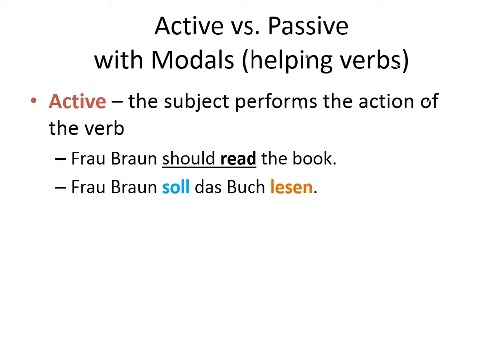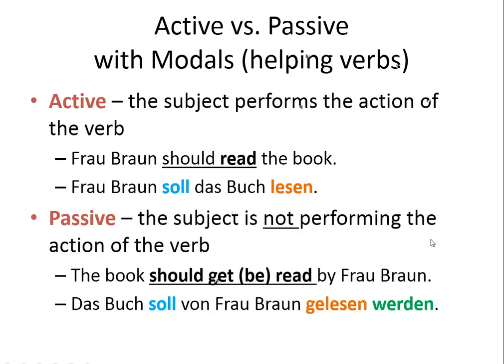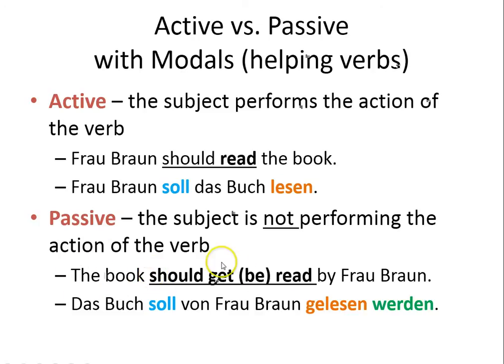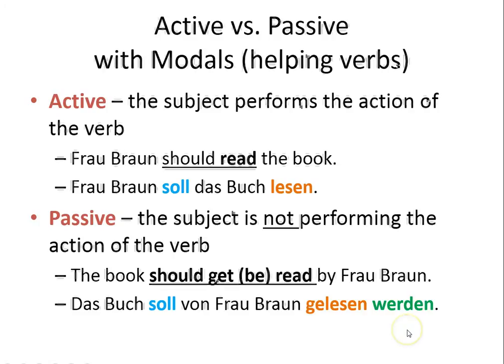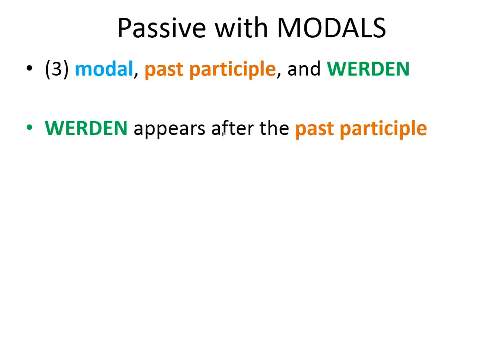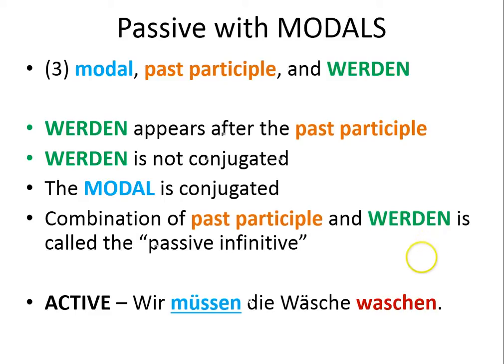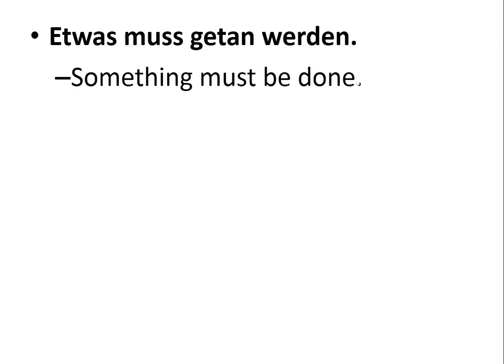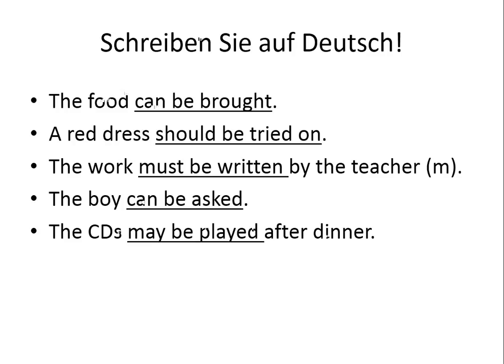German Grammar: Passive Voice, Present Tense with Modals